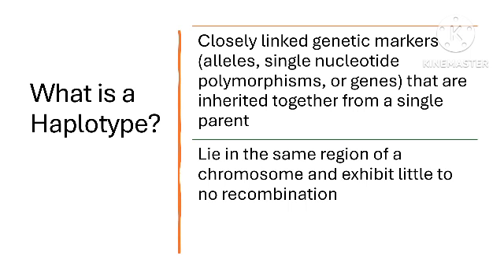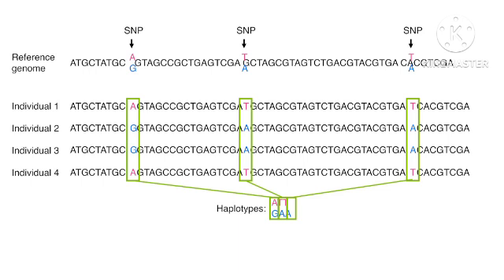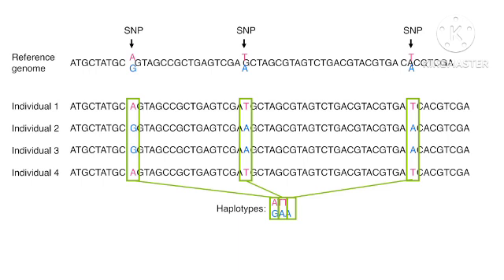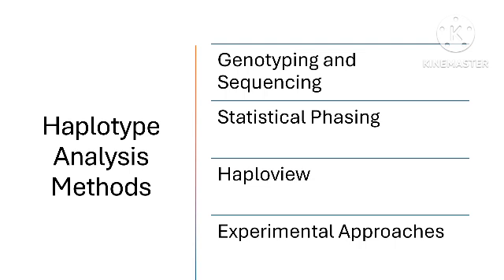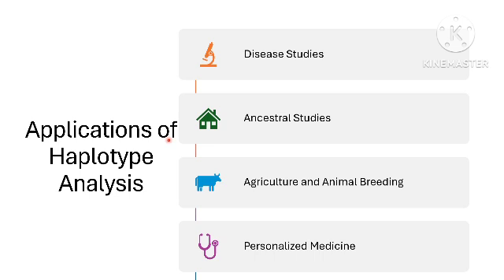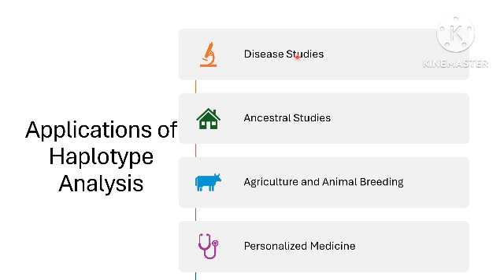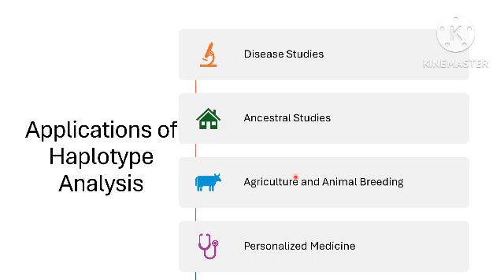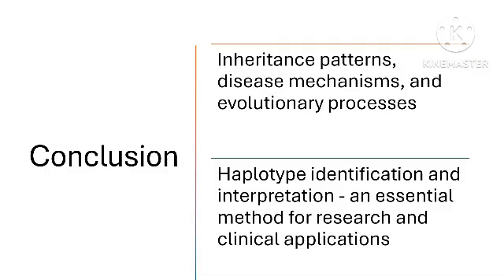haplotype analysis ekdinkarajapathologynotes Single nucleotide polymorphism